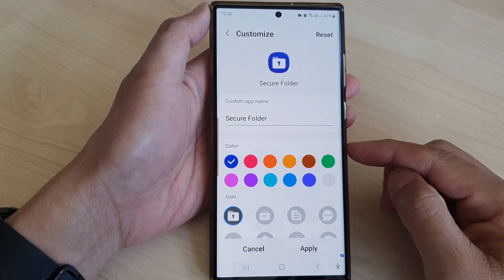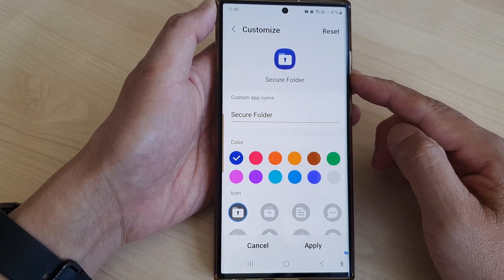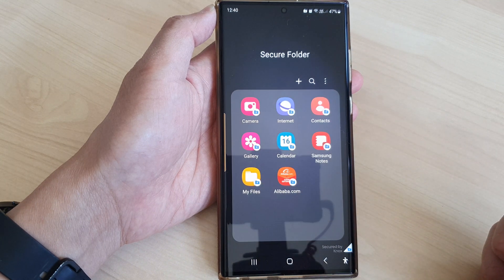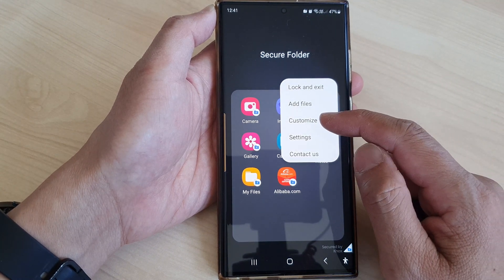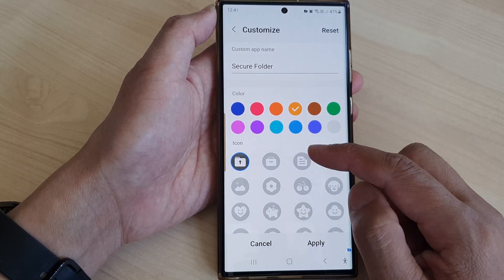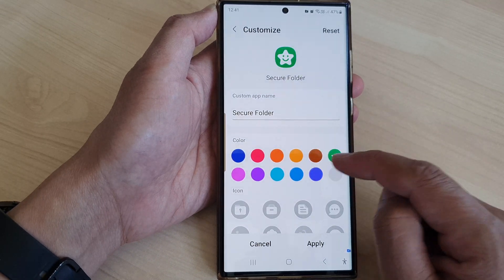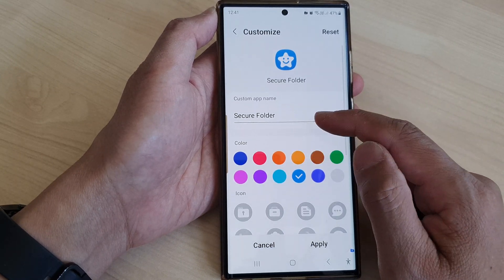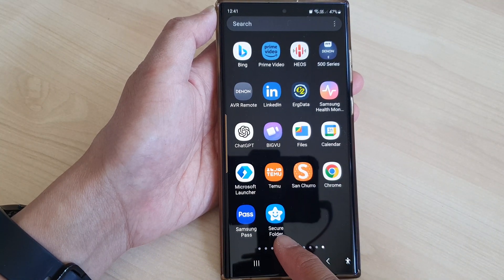Galaxy S23's: How to Change The Secure Folder Icon's Color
Learn how you can change the Secure Folder Icon's Color on the Samsung Galaxy S23/S23+/Ultra.

 In this tutorial, we'll walk you through the step-by-step process of personalizing the appearance of your Secure Folder, making it both visually appealing and easy to spot on your device.

Changing the Secure Folder icon color not only adds a touch of individuality to your phone but also enhances usability by helping you quickly identify and access your private files and apps. With the S23's stunning display and advanced features, this customization option allows you to truly make your device your own.

Key Benefits:

- Personalization: Express your unique style by choosing an icon color that resonates with you.
- Efficient Access: Locate your Secure Folder with ease amidst a sea of app icons.
- Privacy and Security: Customize the icon to discreetly identify your private files and apps.
- Enhanced User Experience: Make your Samsung Galaxy S23 feel truly yours.

In this video, we cover:

- Changing the Secure Folder icon color to your preferred hue.
- How this simple tweak can improve your device experience.

Don't miss out on this easy but impactful customization option for your Samsung Galaxy S23. Watch the video, follow the steps, and take your device's appearance and functionality to the next level!